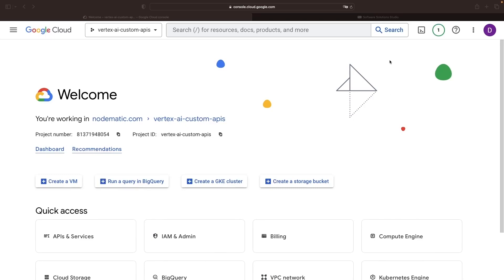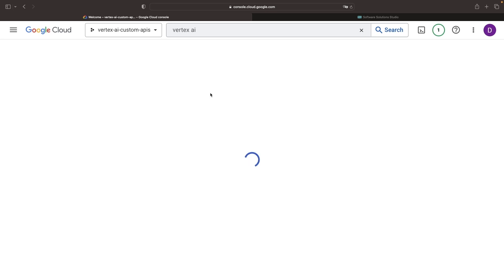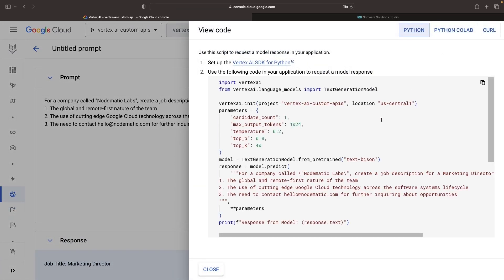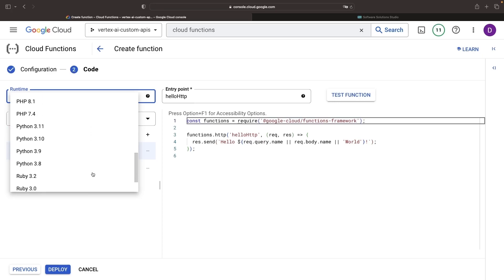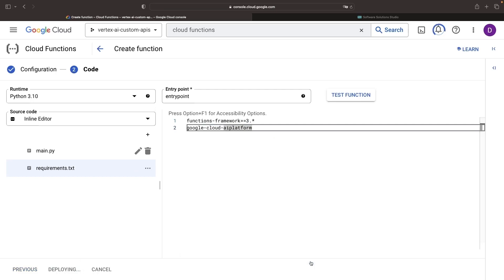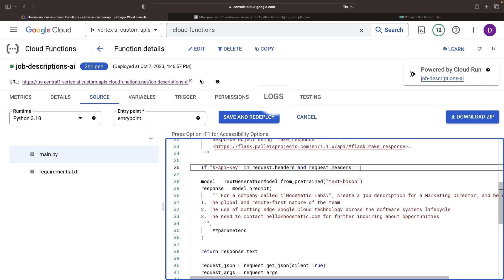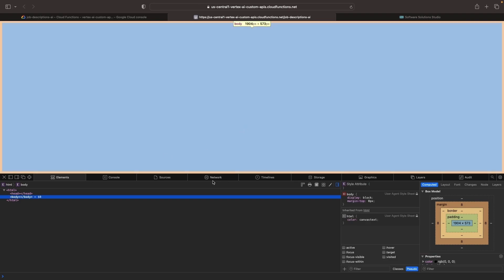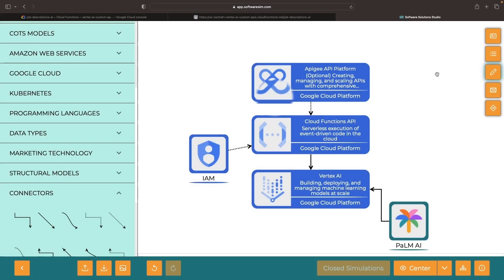Building Custom APIs over Vertex/Google AI (Serverless GCP)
In today's tutorial, we build a custom API over Google Cloud's Vertex AI service.  We start from the ground up - explaining the concepts, and then jumping into a hands-on tutorial.

What we cover in this video:
* Exploring Google Cloud's Vertex AI Suite and its generative AI capabilities.
* Using Cloud Functions for a serverless approach to APIs.
* Implementing Identity and Access Management (IAM).
* Crafting an API that generates dynamic draft job descriptions.
* Python code for Cloud Functions and integrating Vertex AI.
* Adding security layers to our API, like API token validation.

0:00 Conceptual Overview
1:50 Vertex AI and LLMs
3:45 Identity and Access Management
4:40 Cloud Functions API